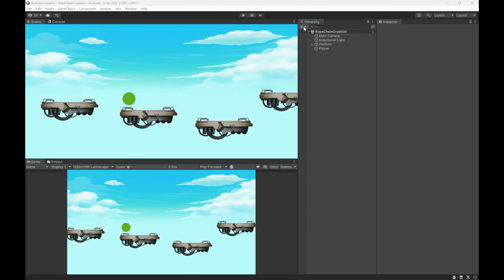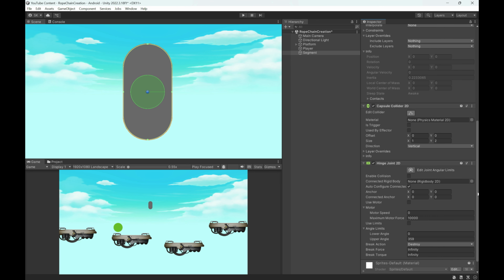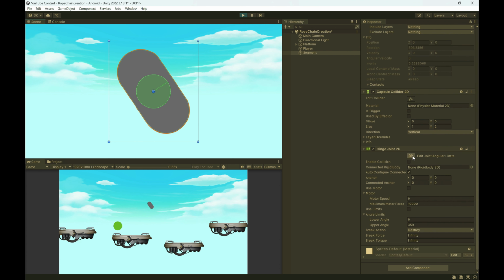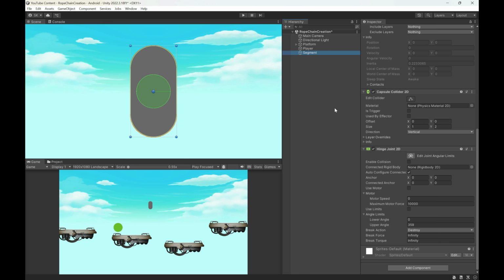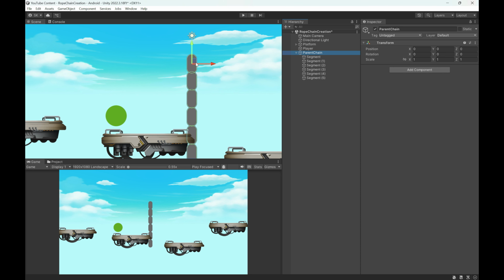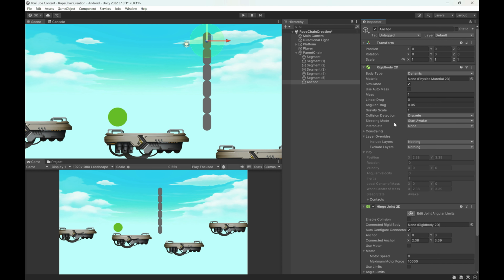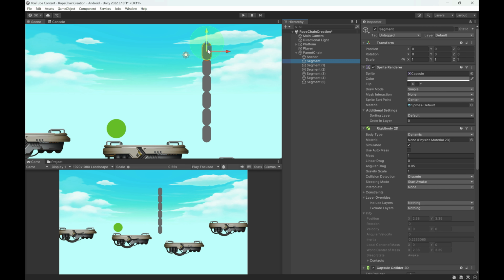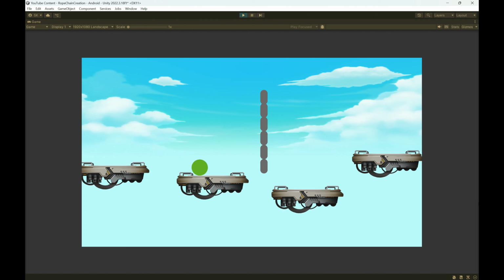Physics and Particle Systems | Chapter - 6 | Implementing Rope or Chain Physics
🎮 *Play Revolution Games* – Explore hundreds of free games.
📚 *Rev Games Academy* – Learn & master game development.

*Our Mission*

*Tutorial Description*

"Rope and chain physics add realism to interactive elements like bridges, swinging objects, and grappling hooks in games. In this tutorial, we implement a physics-based rope or chain system using Unity’s Rigidbody and Joints. By linking multiple segments with Hinge Joints or Configurable Joints, we create flexible, dynamic movement that responds to forces like gravity and collisions.

This technique is useful for puzzles, climbing mechanics, or physics-driven interactions, enhancing gameplay immersion. Fine-tuning joint properties like damping and constraints ensures smooth and natural behavior.

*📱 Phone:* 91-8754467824